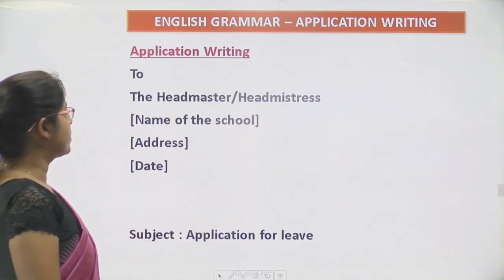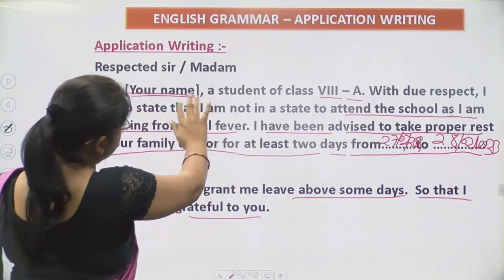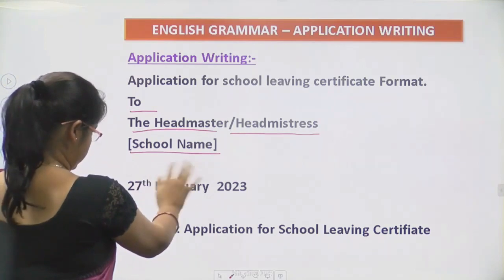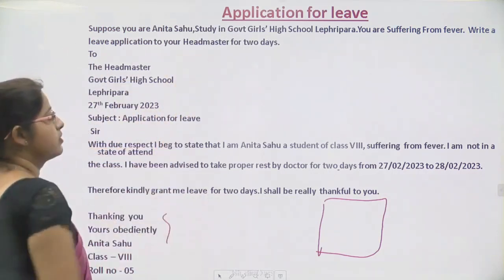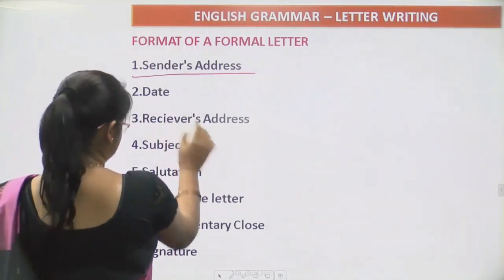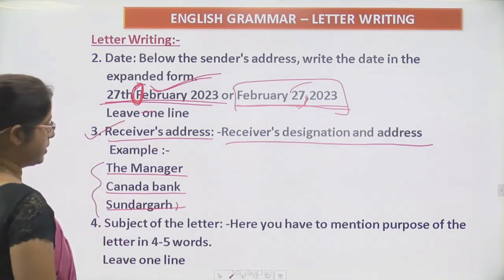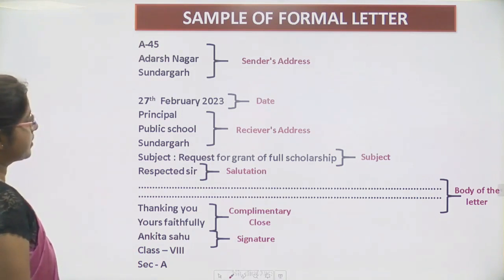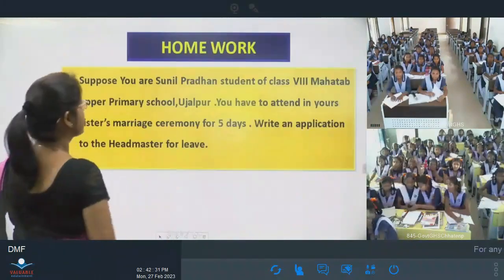Teacher- Ranjulata Patel, Class- Viii, Sub - English, Topic- Application & Letter Writing